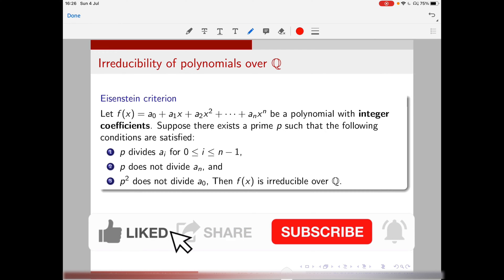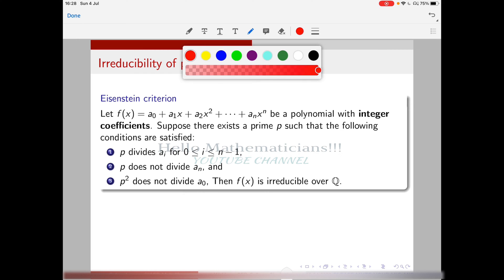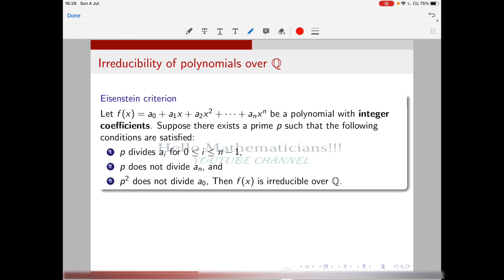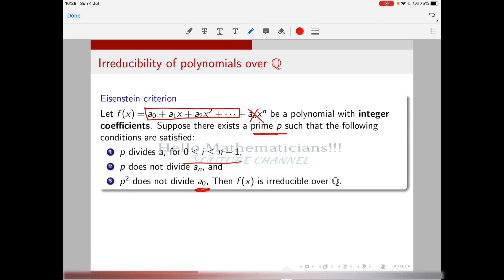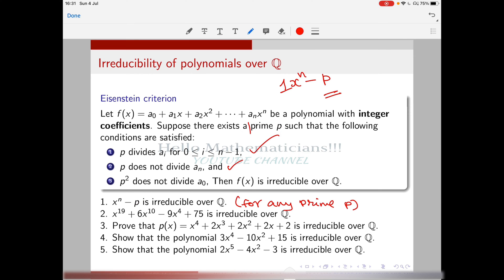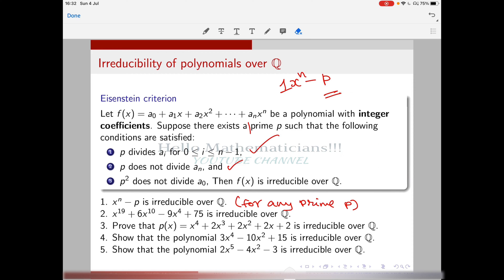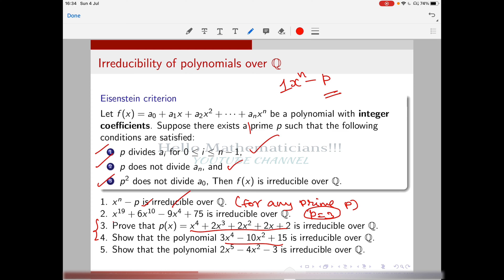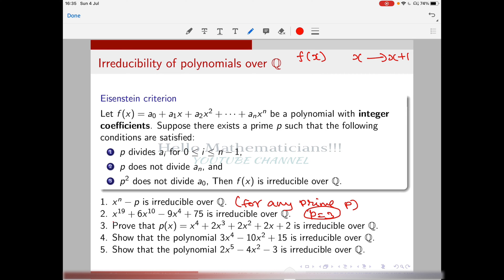EISENSTEIN CRITERION AND MOD P IRREDUCIBILITY TEST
EVERY DAY I UPLOAD ONE NEW PROBLEM ASKED IN CSIR/GATE/NBHM OR ANY OTHER COMPETITIVE EXAM.

EISENSTEIN CRITERION,
MOD P IRREDUCIBILITY TEST,
IRREDUCIBLE POLYNOMIALS,
CRITERION FOR IRREDUCIBILITY OF POLYNOMIALS,
RATIONAL ROOT TEST,
                              ALL PREVIOUS YEAR QUESTION PAPERS

IIT JAM PREVIOUS YEAR QUESTION SOLUTIONS.
IIT JEE PREVIOUS YEAR QUESTION SOLUTIONS.
INTERESTING MATHEMATICS PROBLEMS.
CSIR NET DECEMBER 2021
IIT JAM ENTRANCE EXAM 2021
IIT JEE ENTRANCE EXAM
TAMILNADU SLET AND SET EXAM SOLUTIONS
STATE-LEVEL ELIGIBILITY TEST EXAM  SOLUTIONS
NBHM M.A/M.SC EXAM PREVIOUS YEAR SOLUTIONS
NBHM  PHD EXAM PREVIOUS YEAR SCHOLARSHIP
NBHM INTERVIEW QUESTIONS
MATHEMATICS PHD INTERVIEW QUESTIONS
MATHEMATICS PROBLEM SOLVING
CMI ENTRANCE EXAM SOLUTIONS
TIFR GS 2010, 2011, 2012, 2013, 2014, 2015, 2016, 2017, 2018, 2019,2020 SOLUTIONS
ISI ENTRANCE EXAM SOLUTIONS
MATHEMATICAL CONCEPTS AND UNDERSTANDING
PG TRB
GSET MATHEMATICS 2021
MHSET MATHEMATICS 2021